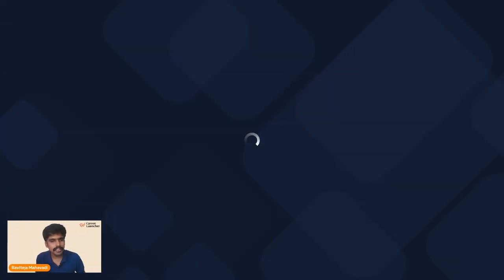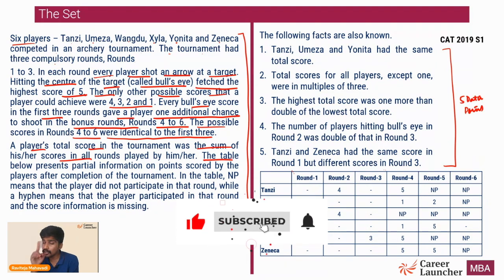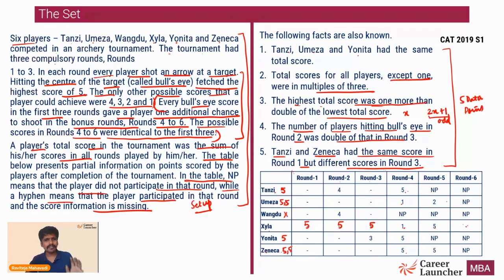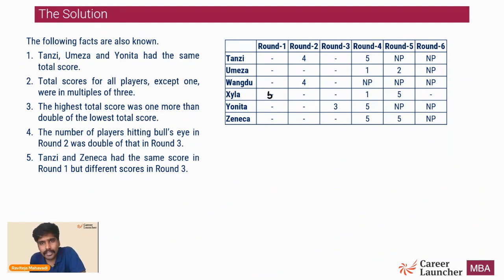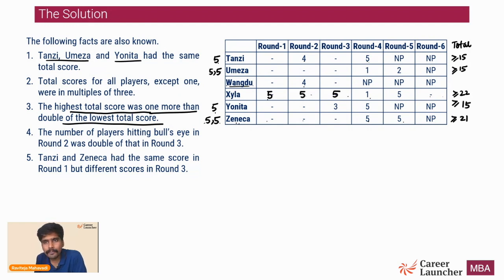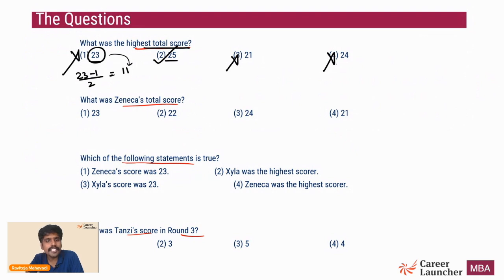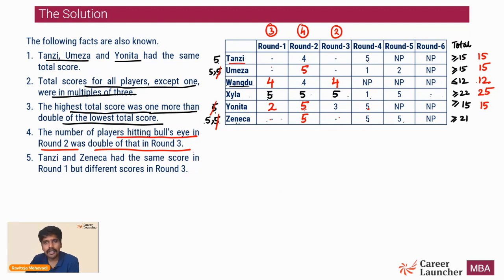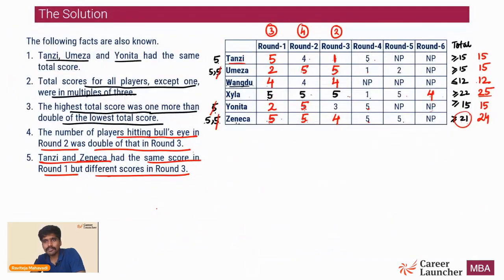Best DILR Sets for CAT | Missing Data Explained | CAT 2025 DILR Preparation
Prepare for CAT 2025 with our expert tips on tackling Missing Data sets in the DILR section! This video will guide you through the techniques and strategies needed to solve challenging Data Interpretation and Logical Reasoning questions that involve missing or incomplete data. Learn how to make logical deductions, handle uncertainties, and confidently approach the toughest sets in the exam. Watch till the end for key tricks to improve your score in DILR!

FREE Tools to plan and prepare:
For Free CAT prep resources!

0:00 Introduction
0:50 The Set
6:29 The Questions
12:21 The Solution